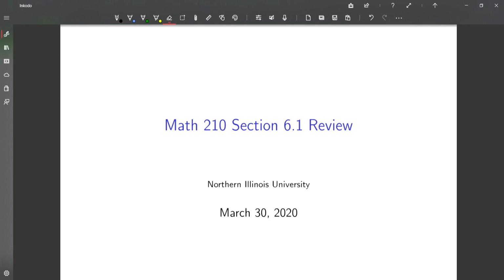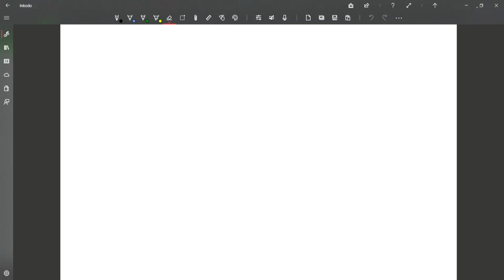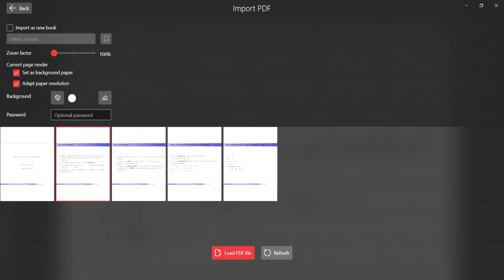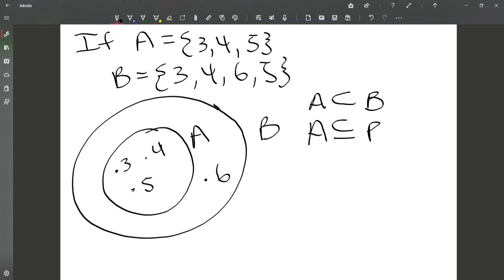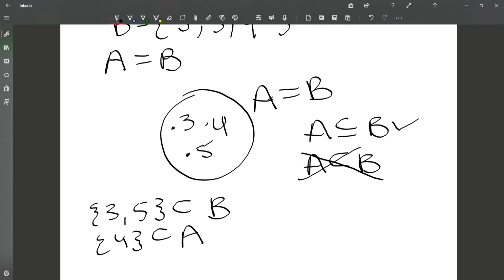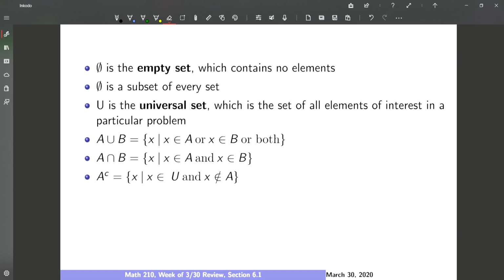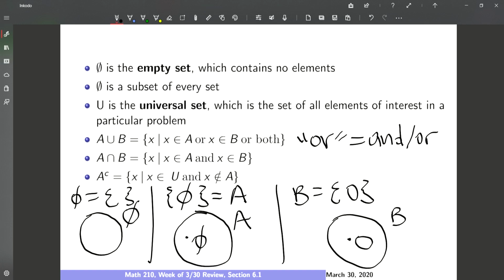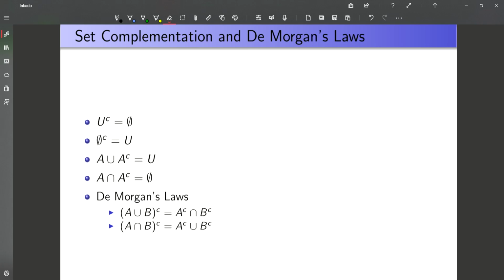Math 210 Section 6.1 Part 1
This video reviews some definitions from class and covers a few basic examples.